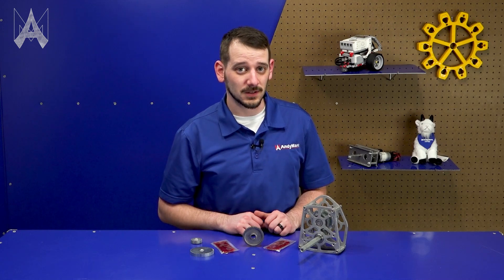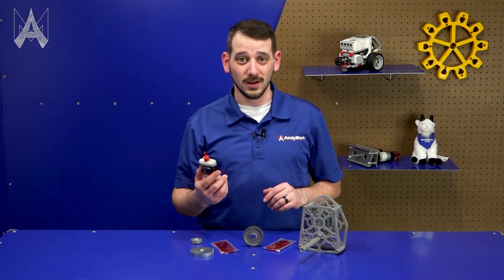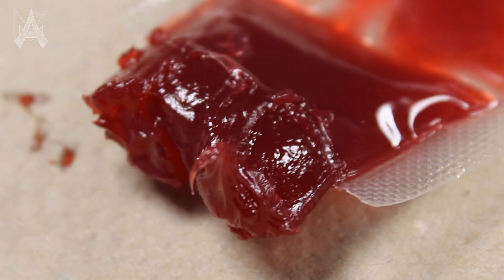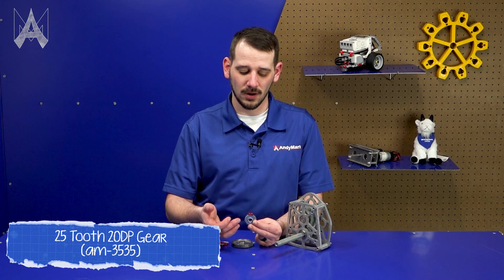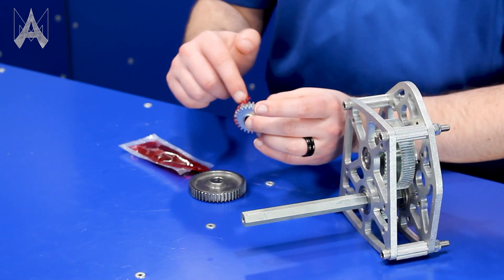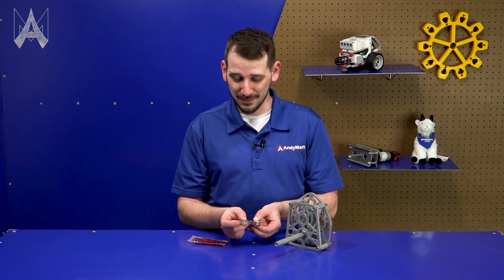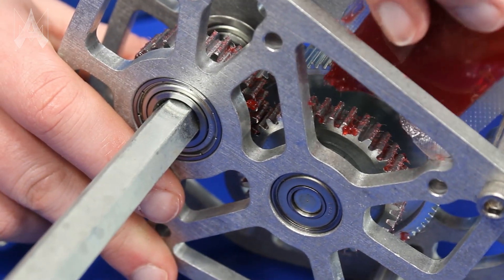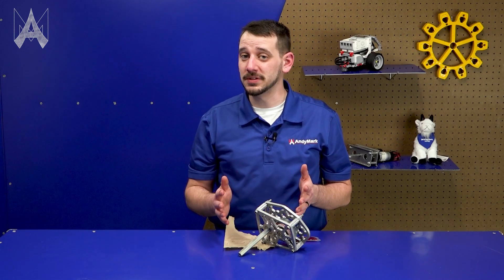How Do I Grease a Gearbox?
Greasing a gearbox is vital to a robot's continued health. No grease means that friction inside of a gearbox will cause the gears to wear out at a significantly accelerated rate. Brett is here to show you how grease can be properly applied.